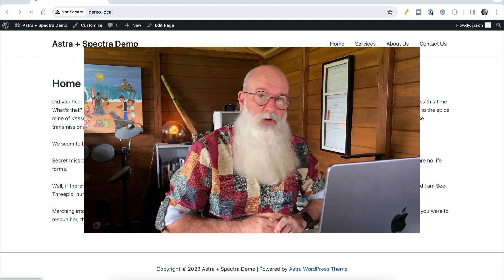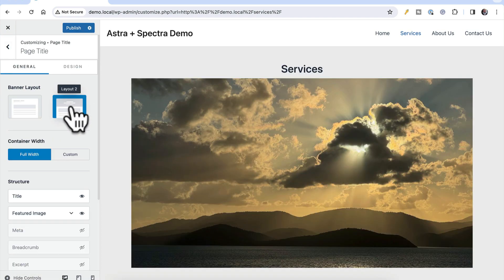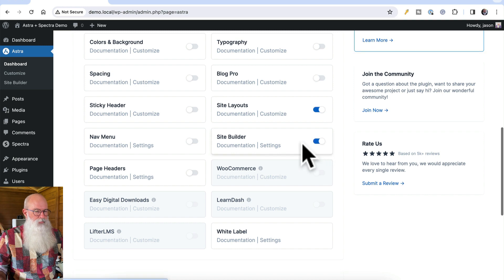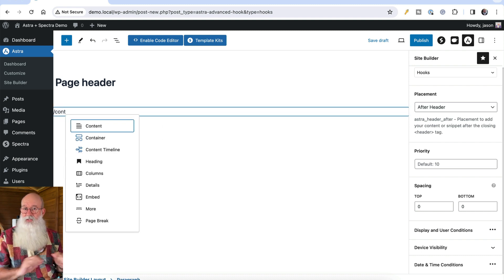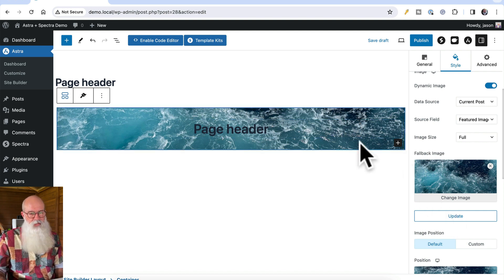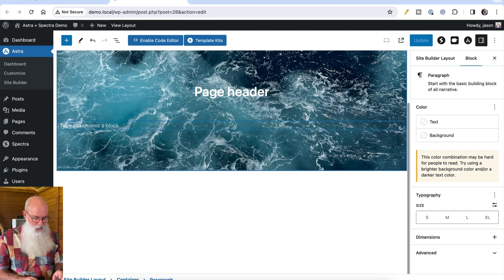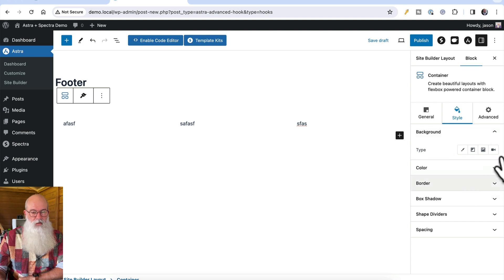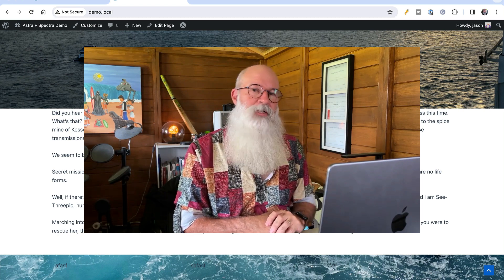WordPress + Astra + Spectra Dynamic Headers Tutorial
How do you add dynamic content to your headers and footers?

In this tutorial I'll show you how!